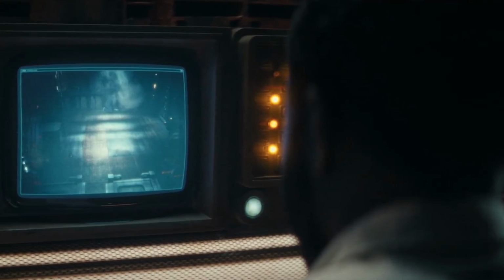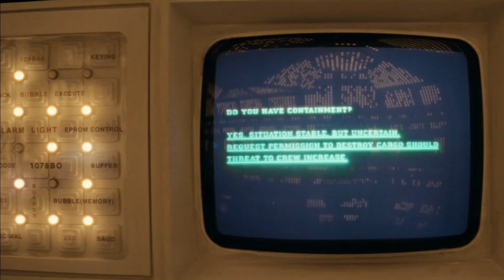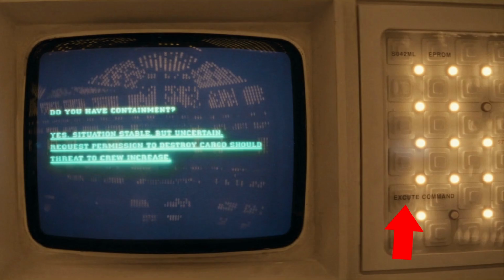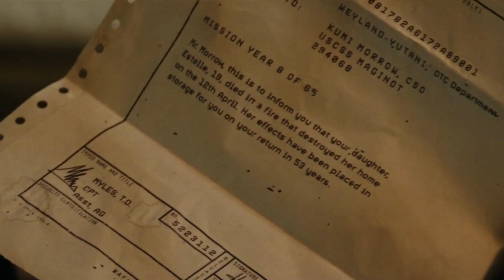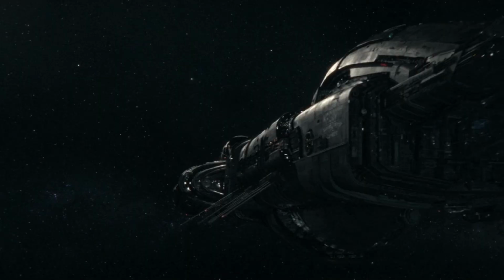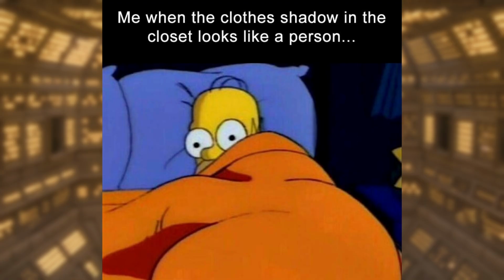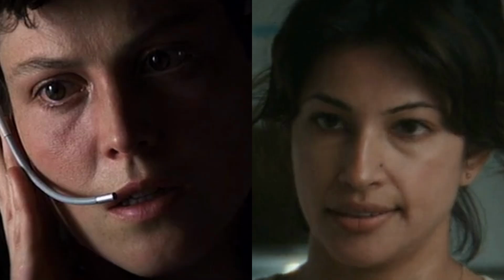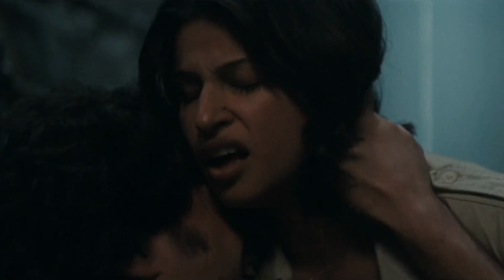ALIEN: EARTH - Season 1 Episode 5 Spoiler Review & Analysis